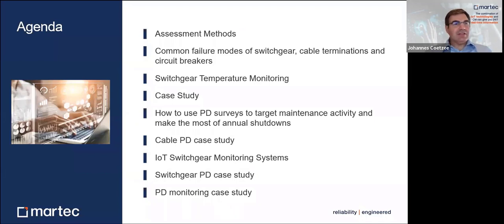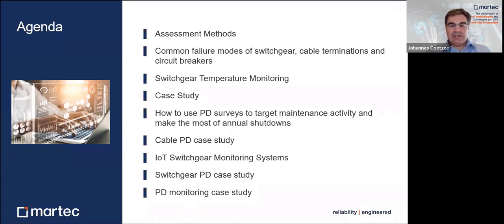Smart Assets | Preventing Switchgear Failure through Online Condition Monitoring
While traditional condition monitoring practices and technologies still have a place, intime monitoring and analysis solutions help companies accelerate their operational efficiency and plant integrity.

Medium and low voltage switchgear is becoming more prevalent in modern substations and industrial power systems. Many of the older installations are beginning to experience failure modes typical of equipment reaching the end of serviceable life. Therefore, the need for cost-effective monitoring is becoming critical to mitigating the cost associated with offline maintenance and in-service failures.